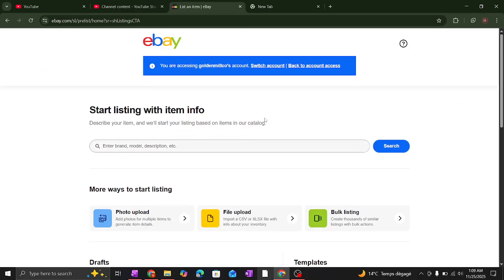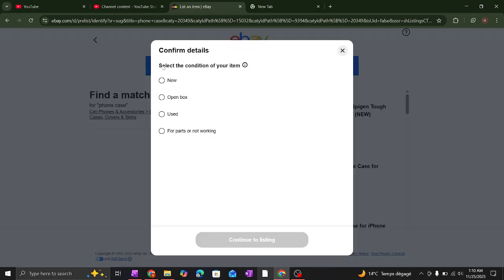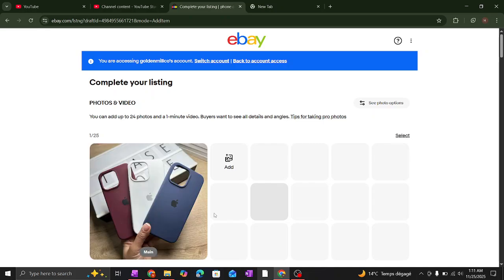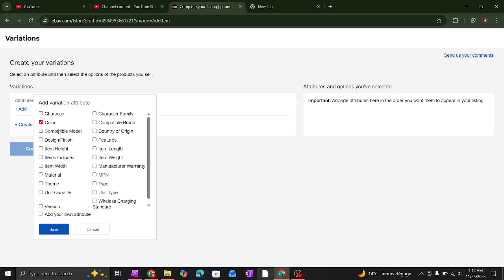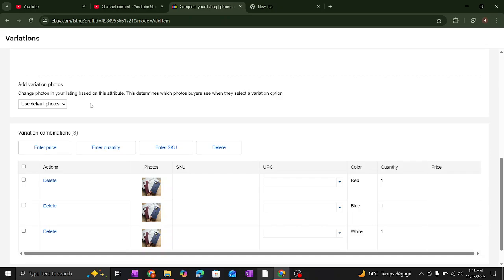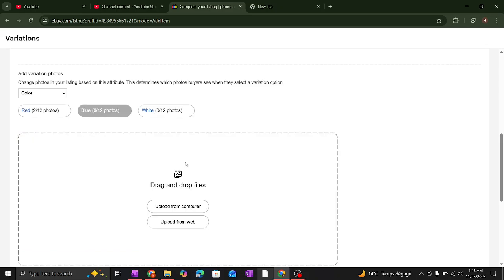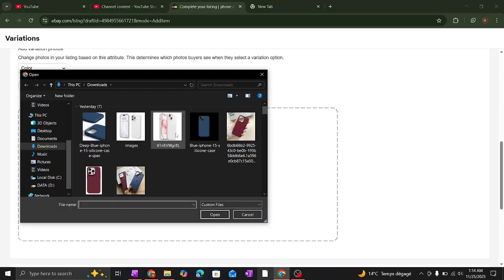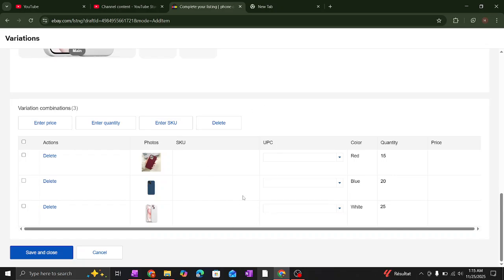How to List Multiple Items on eBay, Multi Quantity and Variations in 2025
How to List Multiple Items on eBay, Multi Quantity and Variations in 2025 shows you exactly how to create optimized, professional listings using eBay’s latest 2025 seller interface and updated variation tools. In this video, I walk you step-by-step through the full process of setting up multi-quantity listings, adding variations for size, color, and style, and selecting the correct category so the variation options appear. You’ll learn how to use eBay’s item specifics, how to avoid variation errors, and how to make your listing appear higher in eBay search by using proper keywords and structured product data. I also show you how to set up fixed-price listings, how to upload variation images, and how to create listings that look clean and trustworthy to buyers. This tutorial covers the newest features sellers are searching for in 2025, including improved bulk listing tools, updated listing forms, and better ways to organize multiple product options. Throughout the video, I include tips used by top-ranking eBay sellers—such as optimizing your title, finding the best category match, and using strong keywords like “eBay listing tutorial 2025,” “how to create variations on eBay,” and “multi-quantity eBay listing for beginners.” Whether you sell phone cases, clothing, electronics accessories, handmade items, or any product with multiple options, this guide will help you build listings that convert and stand out from your competition.